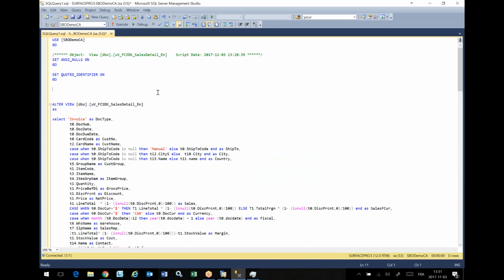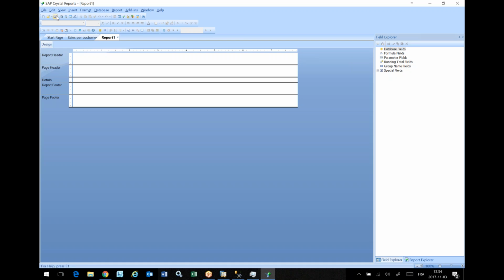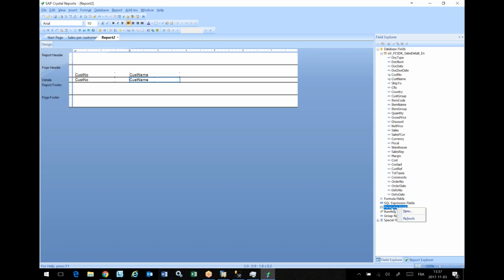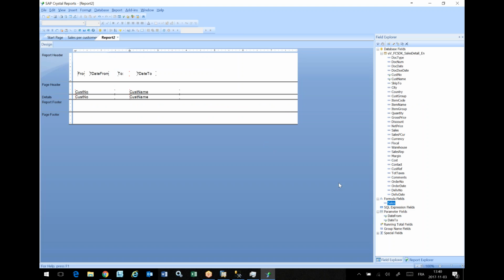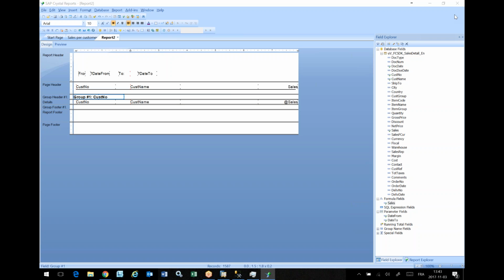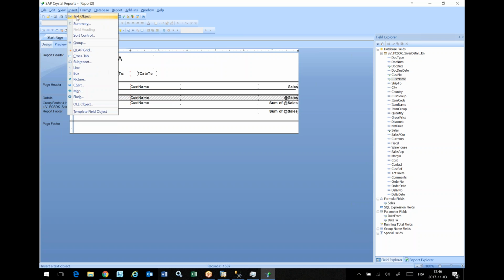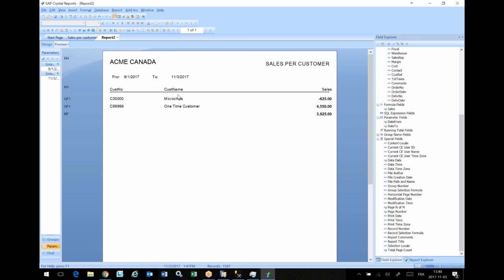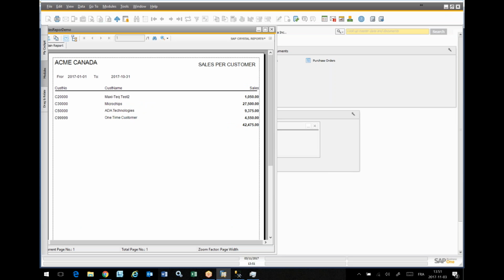Webinar | Coffee Break | 2017 11 03 | Using Forgestik Data sets with SAP Crystal Reports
Discover how to use Data Sets with SAP Crystel Reports.